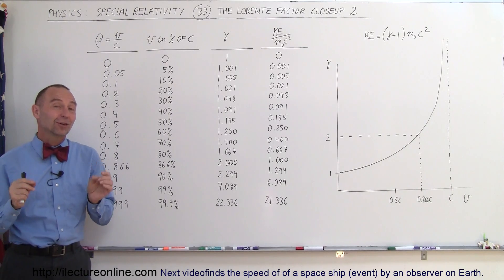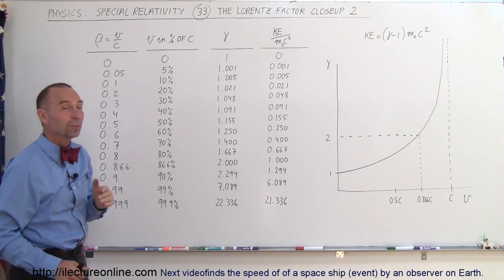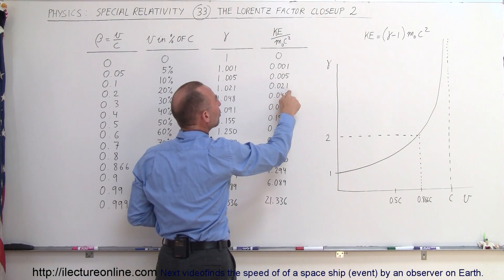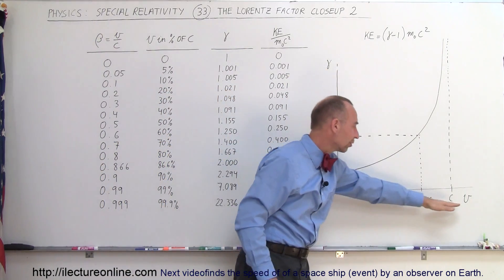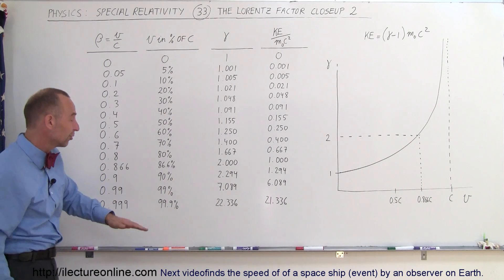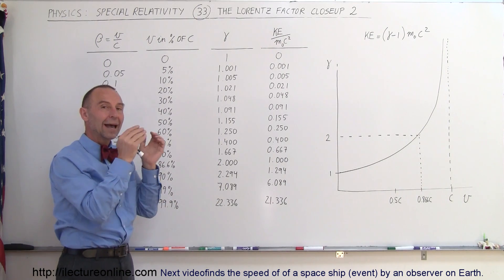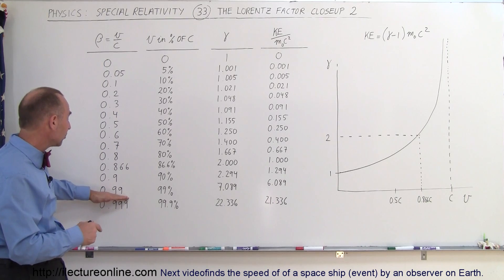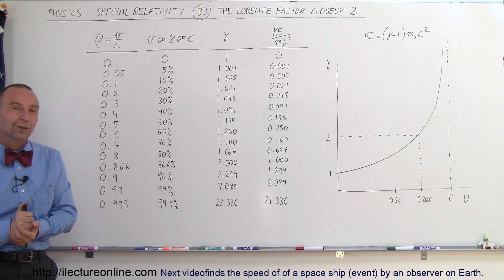Physics 62 Special Relativity (33 of 43) The Lorentz Factor Close-Up 2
In this video I will explain the relationship between the Lorentz factor, kinetic energy, time, and mass.